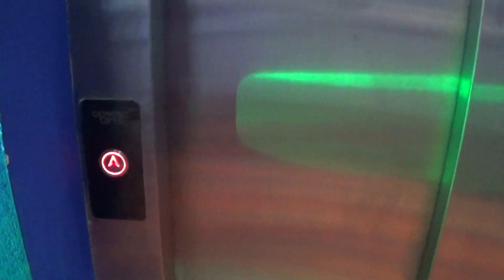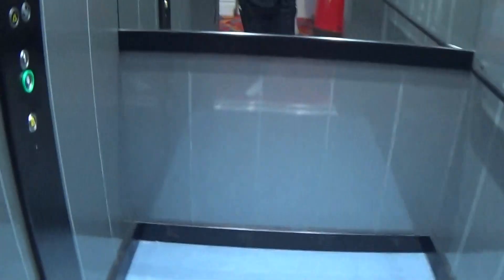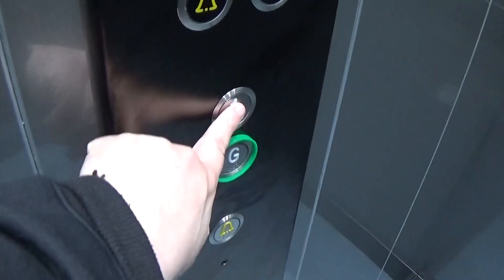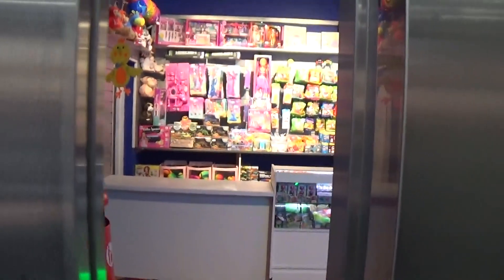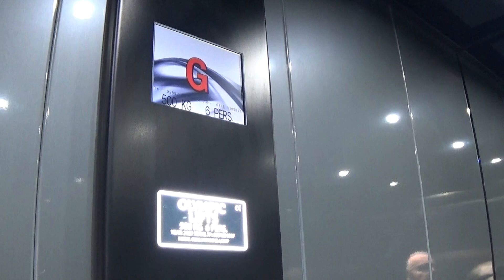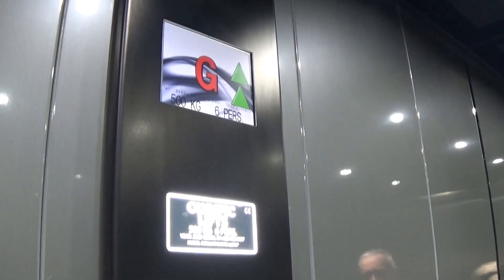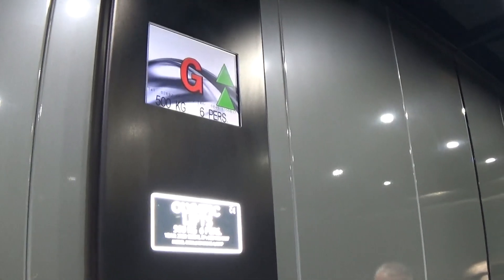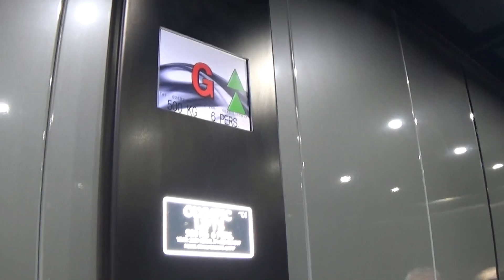Olympic Lift At The Kent Amusements Warrenpoint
olympic lift at the kent amusements warrenpoint 2 Floors (G, 1,)